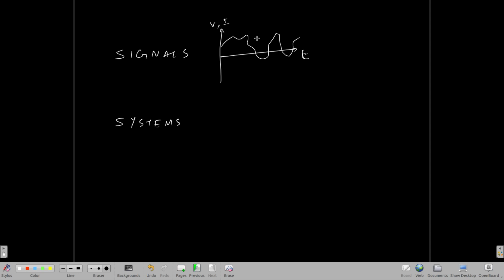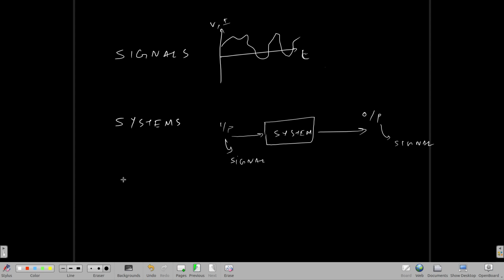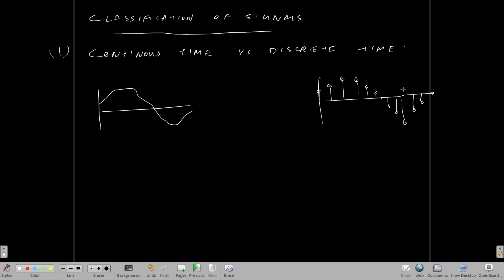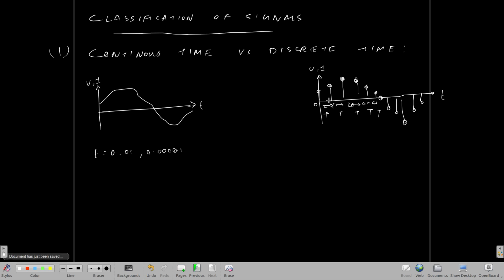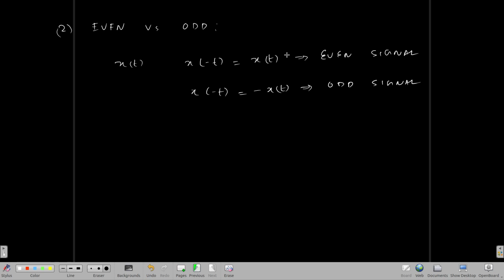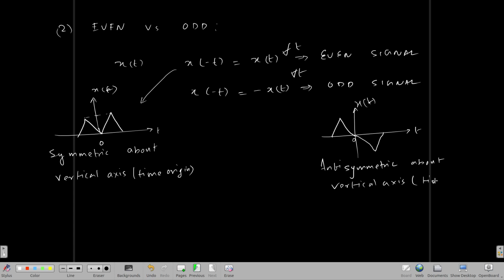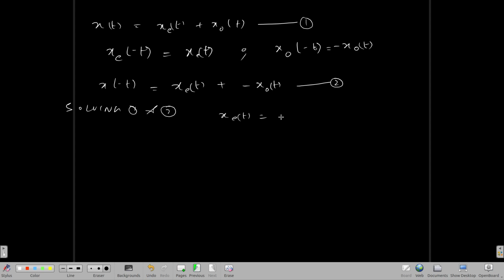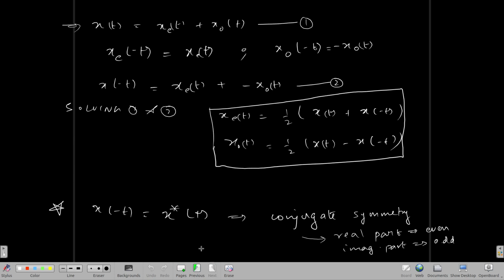Signals and Systems: Lecture 1: Introduction To Signals